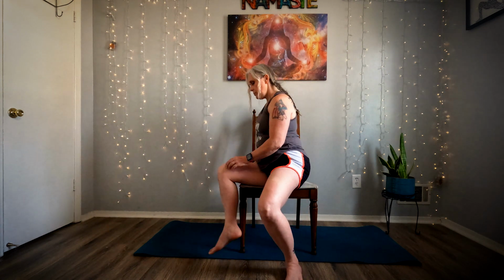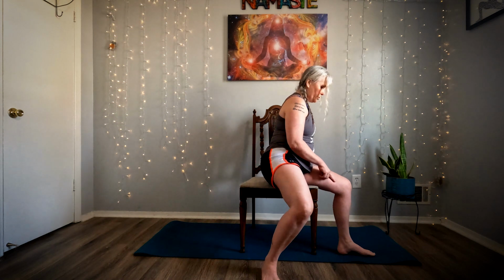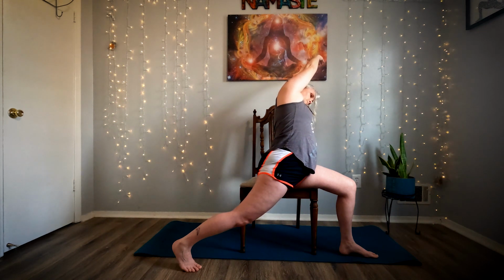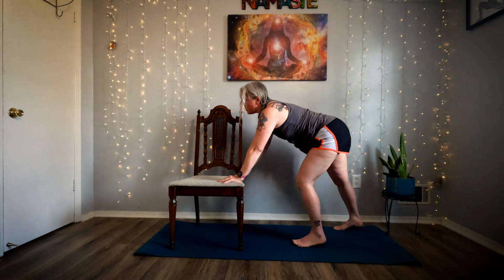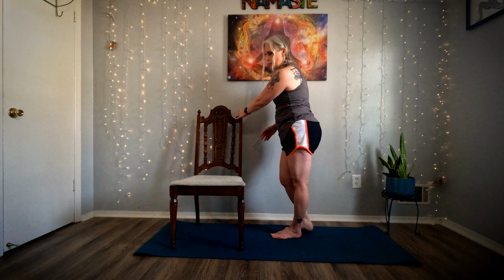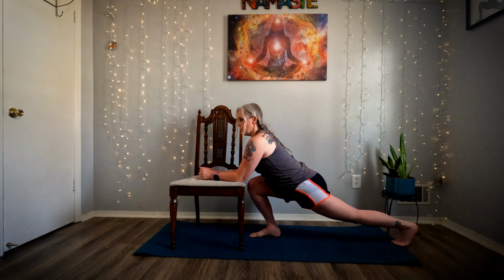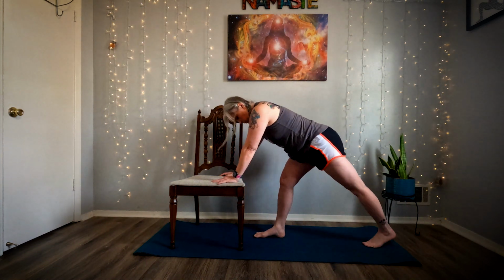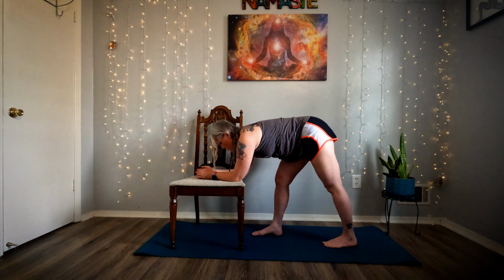Chair Yoga to Release Hip Pain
Bonjour Y'all! Welcome to Wellness for Every Body! Many times, when we sit for long periods of time, our hips get tight. This can also be true for when we do a lot of movement and don't stretch. This chair yoga flow is great for those who want to stretch and have an office job, or those with mobility or balance problems.